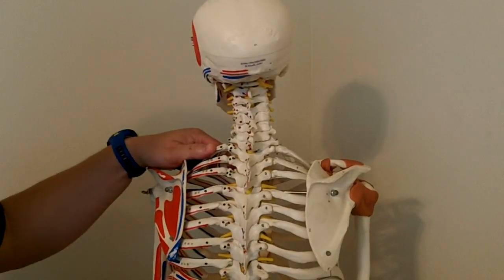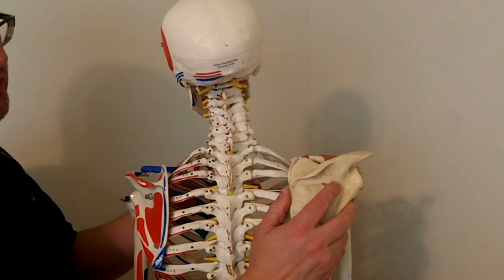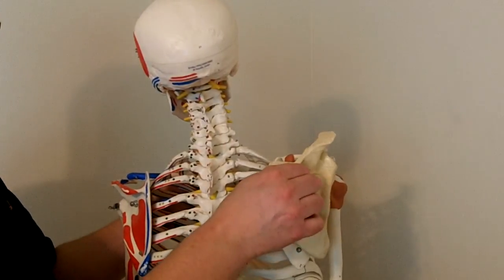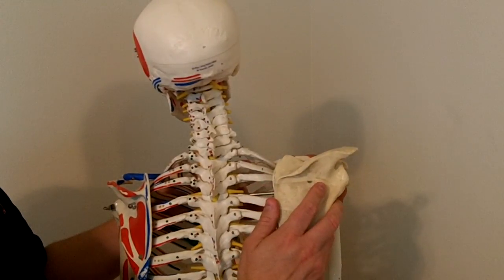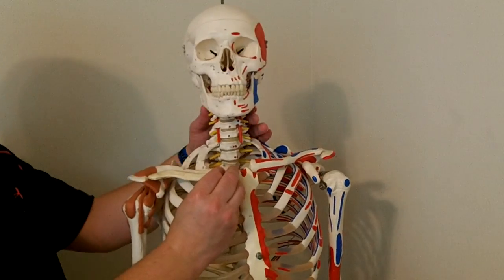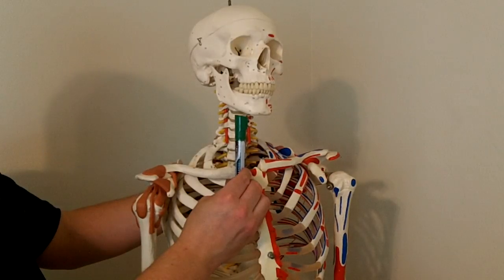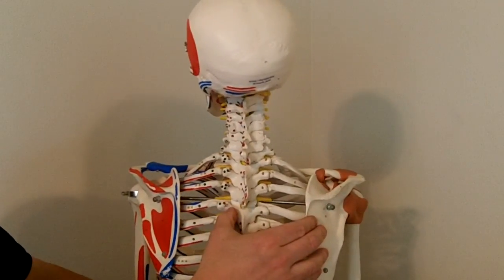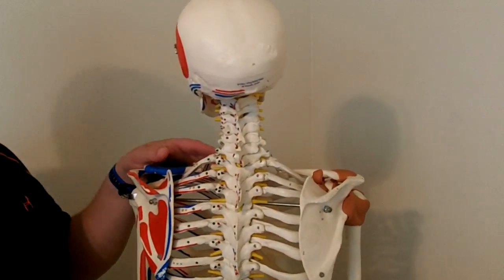Rhomboid Muscle Actions (and HOW Clavicular Joints Determine Motion)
Rhomboid Muscle Actions (and HOW Clavicular Joints Determine Motion) In this video, I cover the actions of the rhomboid muscles. I also cover the role of the sternoclavicular (SC) and acromioclavicular (AC) joints. Because if we didn't have a clavicle capable of moving at both joints, the arm and scapula wouldn't be able to move in all the ways that they can.

// You'll Learn

- the actions of the rhomboids

// TIMESTAMPS

00:00 Intro

🟦 Click To Tweet:

// MY EQUIPMENT

Life-size Skeleton
Life-size Disarticulated Skeleton